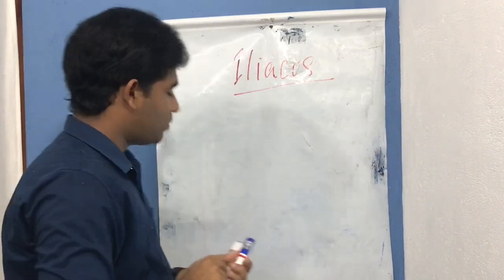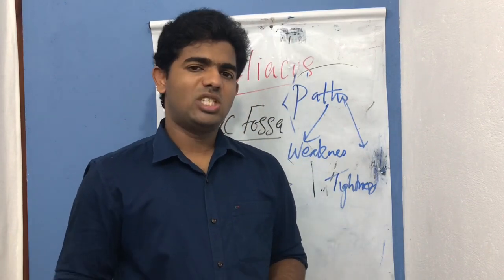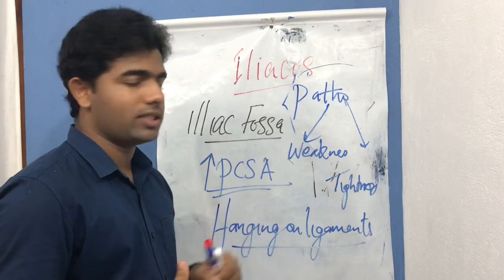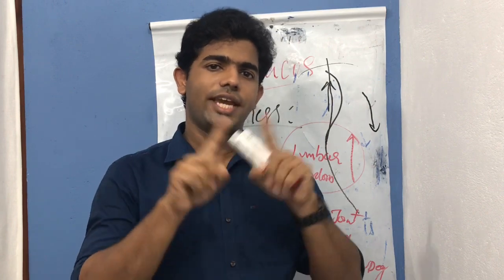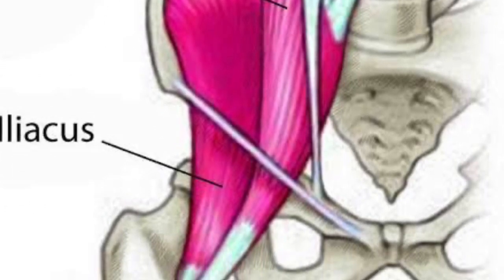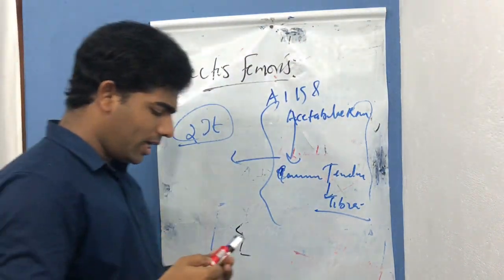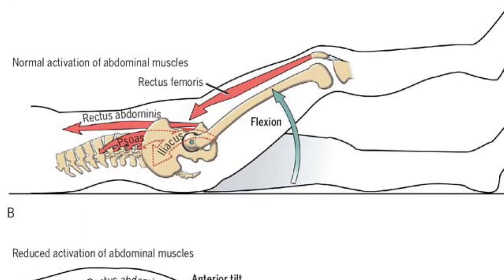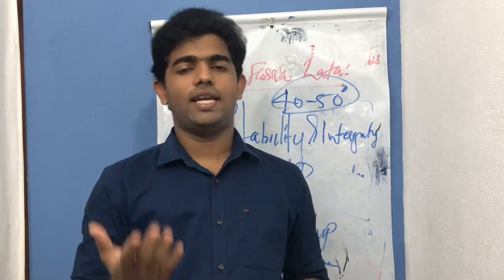HIP FLEXORS (ILIACUS, RECTUS,SARTORIUS & TFL# BIOMECHANICS & PATHOMECHANICS)# PART 2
BIOMECHANICS AND PATHOMECHANICS OF HIP FLEXORS are discussed in detail in this second part of lecture series EXPLORING HIP FLEXORS. Hip flexors are PSOAS MAJOR, ILIACUS, RECTUS FEMORIS, and SARTORIUS AND TENSOR FASCIA LATAE. The PSOAS MAJOR AND ILLACUS are collectively called as ILLIOPSOAS MUSCLE. The individual function of ILIACUS is discussed along with mechanics and pathomechanics of its action. ILIACUS IS flexor of hip along with flexion it act as lateral rotator of hip.
The weakness of ILIOPSOAS can result in a condition known as hanging on ligaments as well as tightness can result in hip flexion contracture that can either be bilateral or unilateral. Ultimately it may result in increased lumbar lordosis or the opposite of attenuation of lordosis which may cause facet joint pathology or inter-vertebral disc degeneration.
 Details on SARTORIUS, RECTUS FEMORIS, and TENSOR FASCIA LATAE along with their role in hip flexion, effect of tightness and weakness are also discussed.The conditions like SNAPPING HIP SYNDROME, TROCHANTERIC BURSITIS etc. are also discussed with the TENSOR FASICA LATAE. The relation between HIP FLEXORS AND ABDOMINALS like RECTUS ABDOMINIUS is also discussed along with demonstrations.

ILIACUS: 01:13
ILIACUS PATHOMECHANICS: 10:49
UNILATERAL HIP FLEXION CONTRACTURES : 25:16
RECTUS FEMORIS: 30:35
ABDOMINALS AND HIP FLEXION: 36:21
SARTORIUS: 38:57
TENSOR FASCIA LATAE: 42:30
SNAPPING HIP SYNDROME: 45:51

TONY JOSEPH
ASSISTANT PROFESSOR